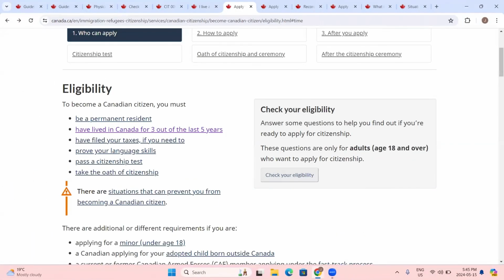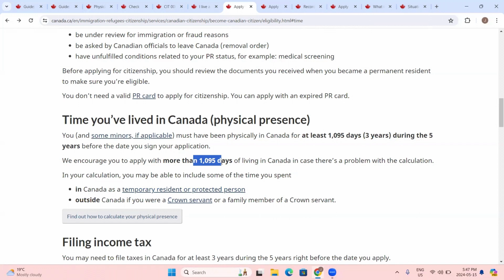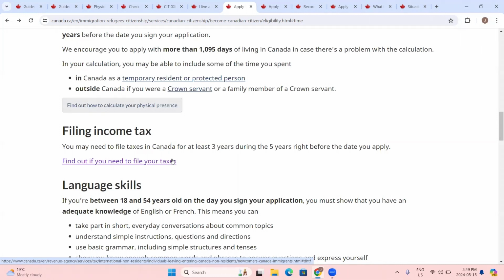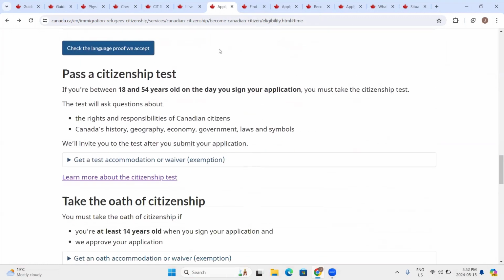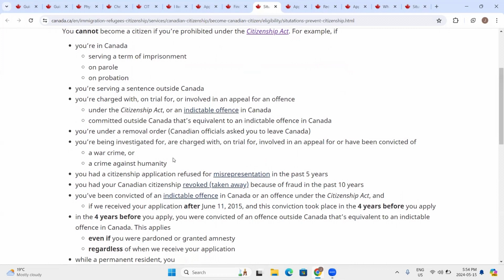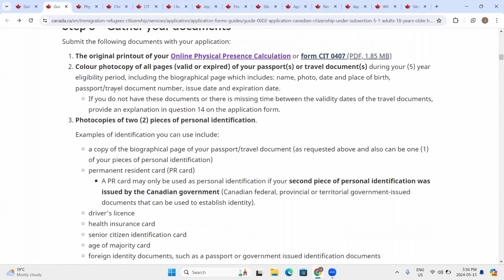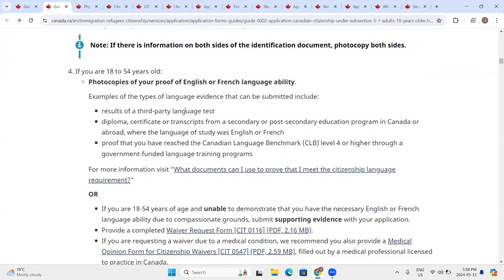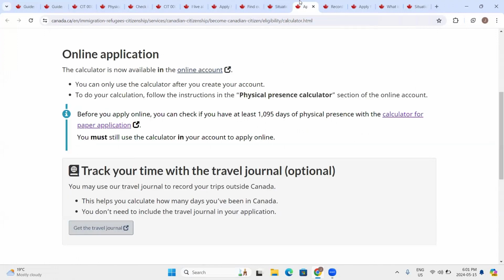Why Canada Citizenship Application could be refused? Canada Citizenship Vlog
Applying for Canadian citizenship is a significant milestone, and with our guidance, you can make the process straightforward and successful. Join us in this video and let us help you take the first step towards becoming a Canadian citizen!

Please note, that I am not a registered RCIC Consultant or financial advisor, all videos on my channel are based on my research and experience, so please don't take any of my videos as legal or immigration advice. assume no liability for how the information in this video is used or interpreted and hence take no responsibility for any decisions that are made concerning your application or life based on the information shared in this video. Your commitment to your application or life is critical so please do your own research before making any decision.